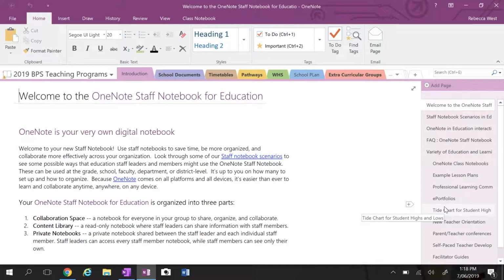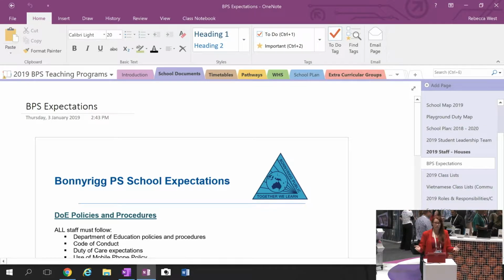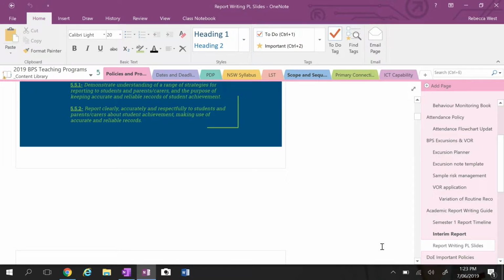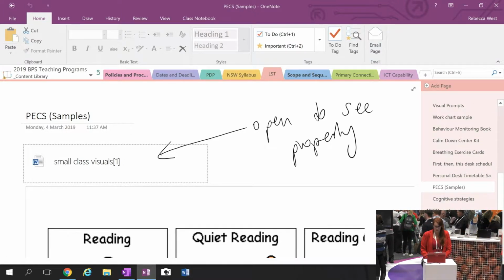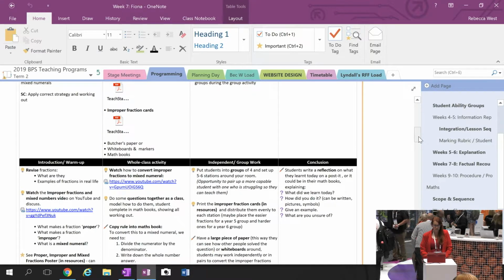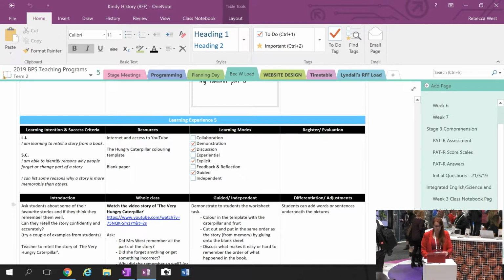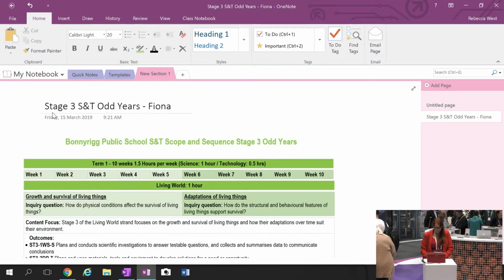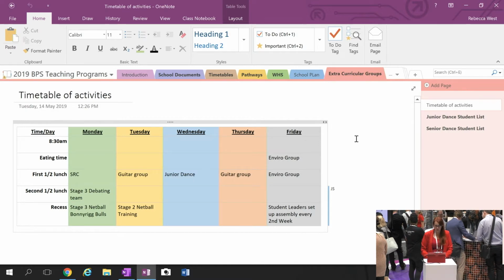EduTECH 2019 Teacher Demonstration: Ramping up teacher productivity with OneNote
Bec West, Assistant Principal at Bonnyrigg Public School, shows how OneNote is used at her school to save teachers time.